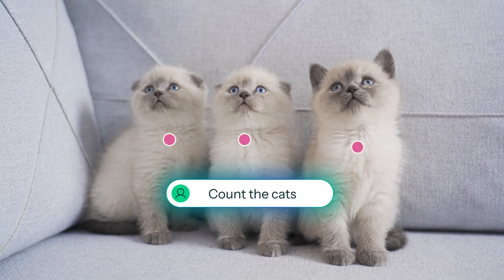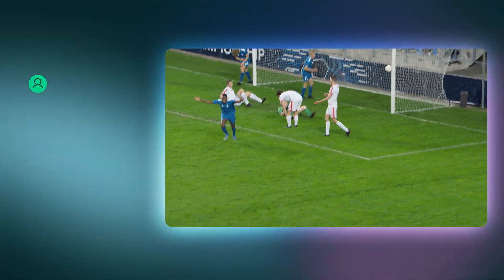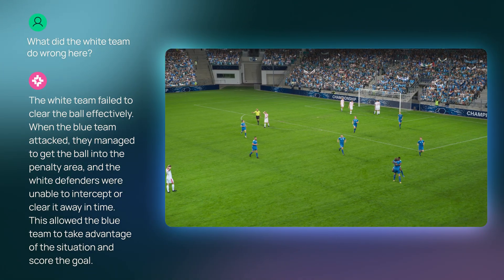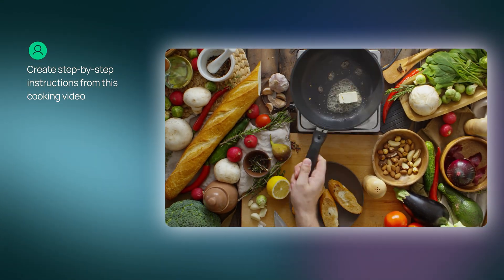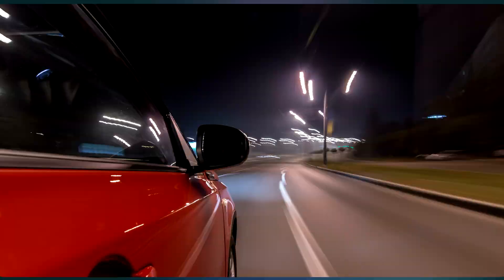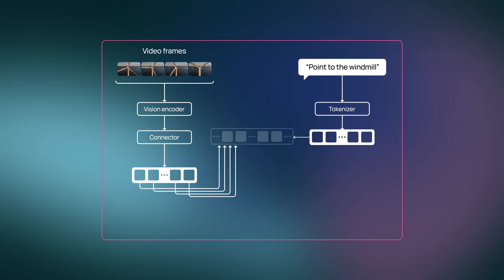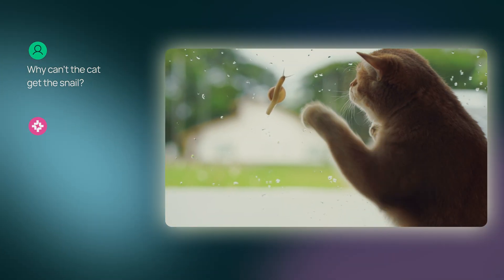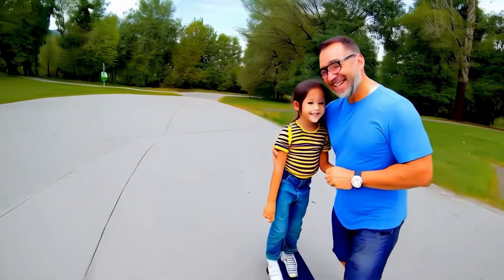Molmo 2 | A new standard for open video intelligence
Molmo 2 is a state-of-the-art open multimodal model suite capable of precise spatial and temporal understanding of video, image, and multi-image sets. Building on the global impact of Molmo, which pioneered image pointing for multimodal AI systems, Molmo 2 introduces breakthrough capabilities in video pointing, multi-frame reasoning, and object tracking.